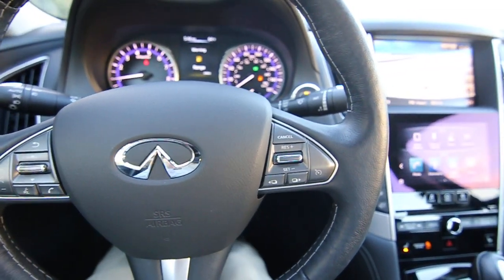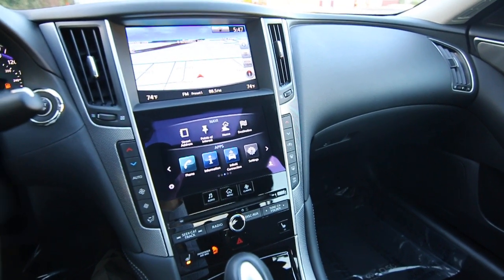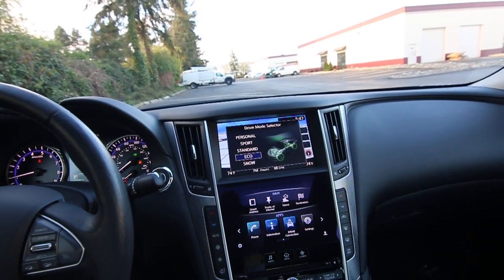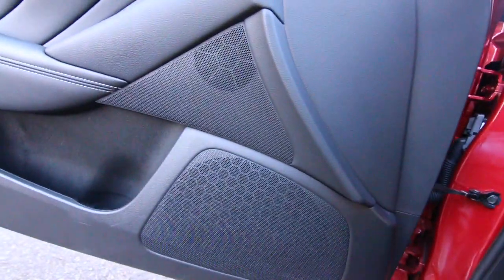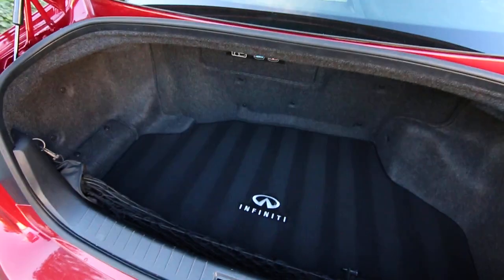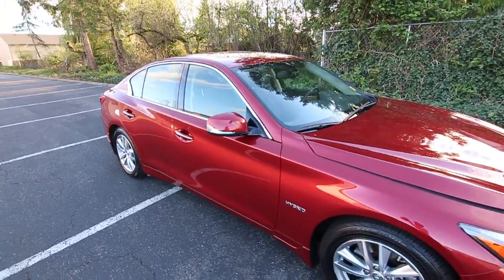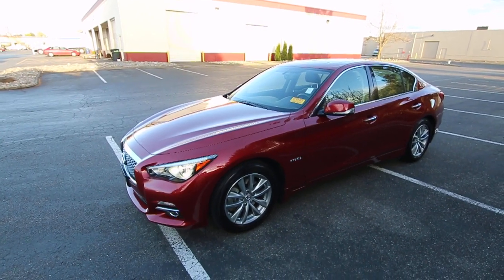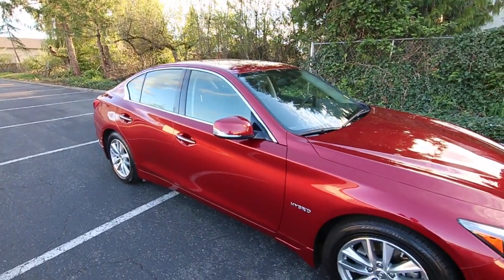2015 INFINITI Q50 Hybrid Premium With Navigation & AWD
The direct response hybrid system offers a combined power output of 360-hp making the Hybrid Q50 the fastest Q50, capable of 0-60-mph in a tad over 5 seconds. Its also one of the most fuel efficient Infintis available with an EPA highway rating of 35-mpg and 28-mpg city and with a powerful electric motor and space saving lithium ion batteries its can also maintain highway speeds just under electric power. An intelligent all-wheel drive system will maximize your performance in the wet and greatly improves your drivability in the snow.